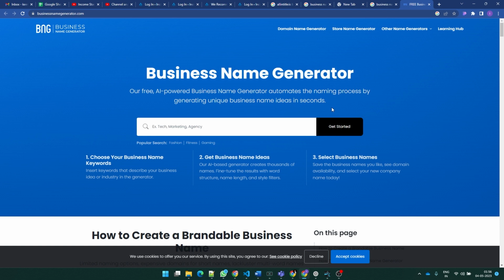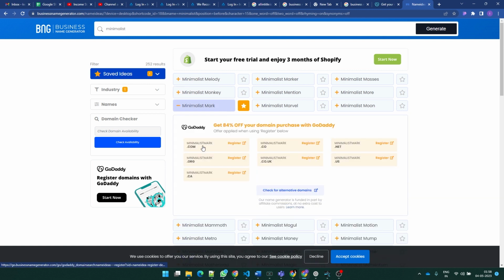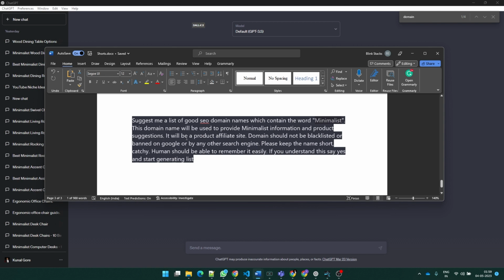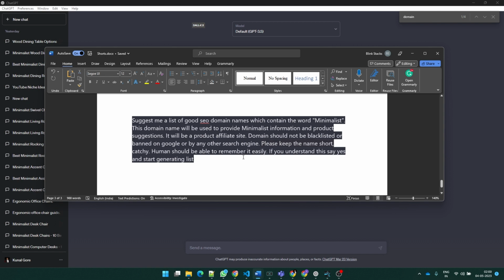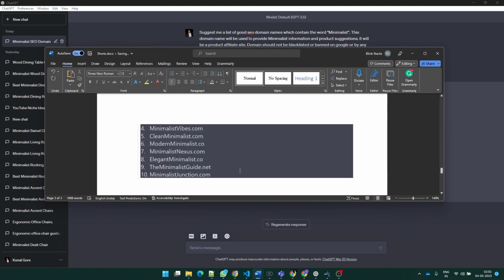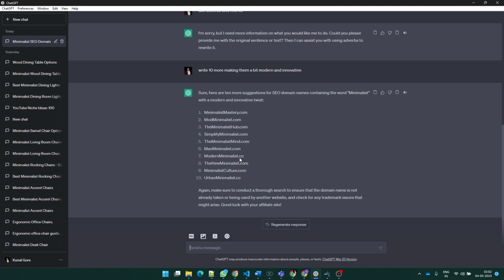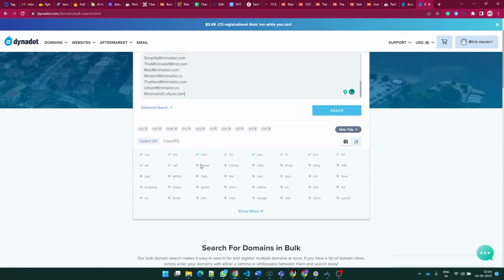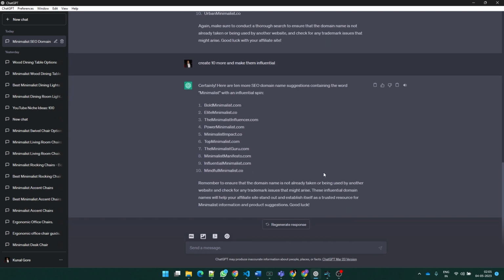ChatGPT: 🔥🔥The Game-Changing Tool You Need to Find the Perfect Domain Name! 🔥🔥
chatgpt
ai tools